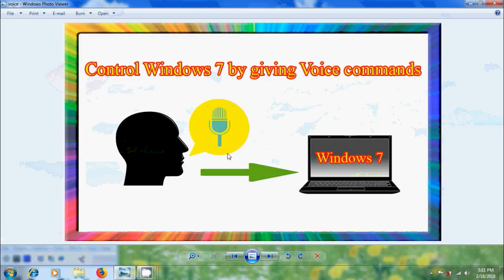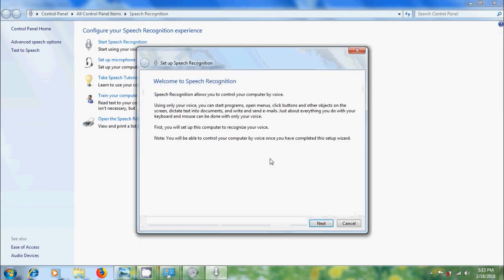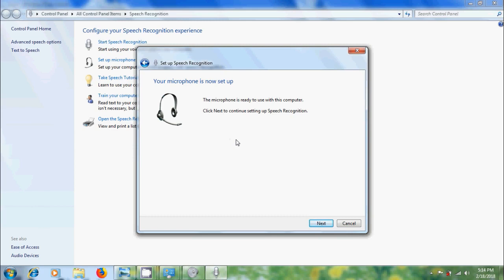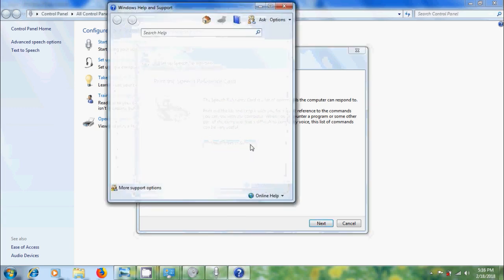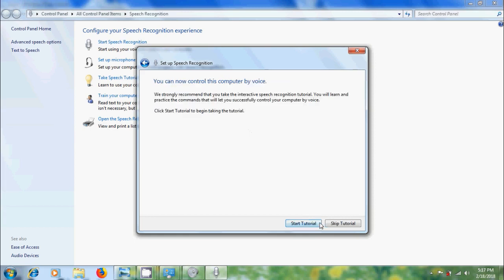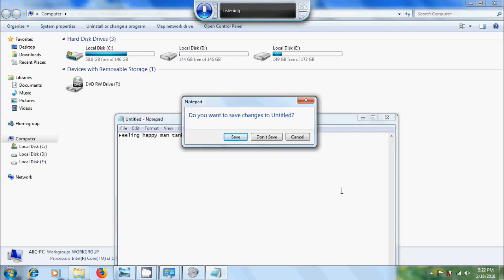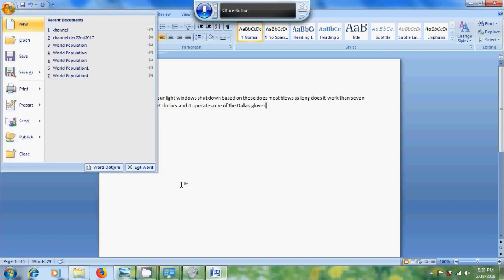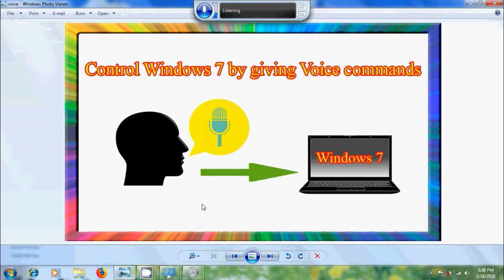how to control Windows 7 computer with our voice commands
In this tutorial, I have shown how to control our windows 7 computer system with our voice commands using speech recognition feature.
For this, no need to use mouse and keyboard. Simply we need windows 7 system and a well working microphone.